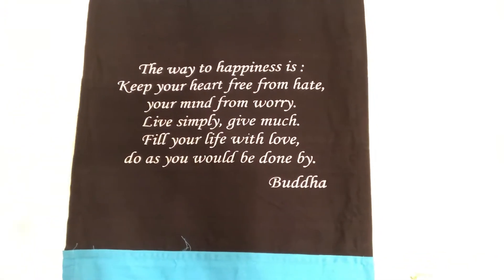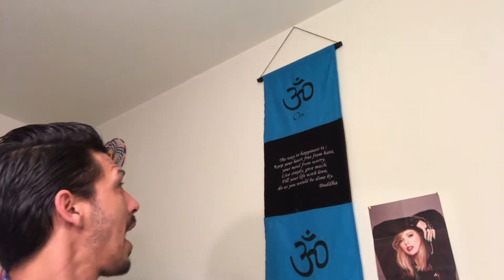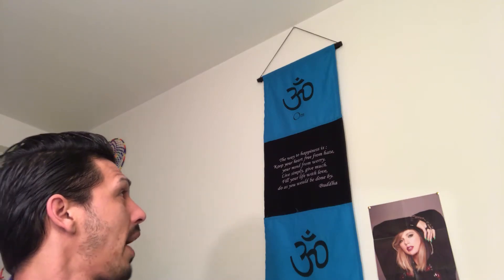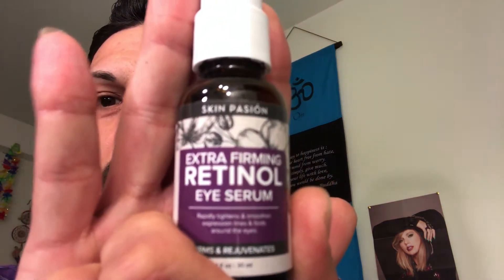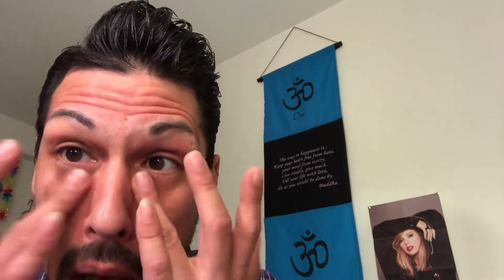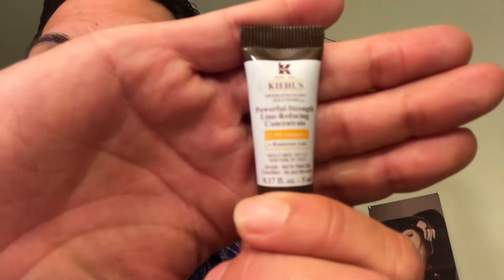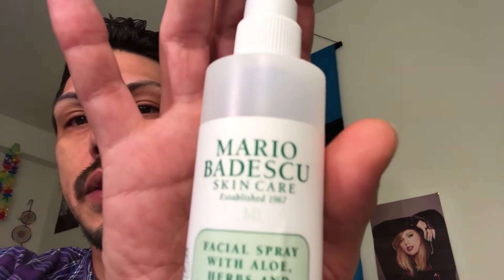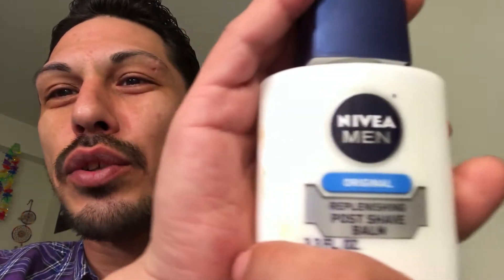How I Created Golden Goth Look & Poems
My brotherJustin Cecil D had an accident with a .45 handgun, Bless his soul!!

I use MagicLinks for all my ready-to-shop product links.

Products used to create this look:
Kat Von D: Shade & Light Eye Contour Palette
Kat Von D 10th Anniversary Palette
Kat Von D 10th Anniversary Metal Crush Extreme Highlighter: Electrifying Glitter, Gold Skool
Kat Von D Everlasting Glimmer Veil: Thunderstruck
Loreal Infallible, 103
Makeup Revolution London: Conceal & Define, Full Coverage Concealer & Contour, C8
Coty Airspun Loose Setting Powder, Translucent Extra Coverage
Mac Prolongwear Paint Pot, Painterly
NYX Eyeshadow Base: White
BH Cosmetics: Glamorous Blush 10 Color Blush Palette
Makeup Revolution: Ultra Bronze
NYX Eyebrow Powder Pencil: Brunette
Clinique High Impact Mascara: Black
Essence waterproof eyeliner black
Ulta Beauty Eye Liner Pencil, Blackout & Ulta Beauty Gel Eye Liner
Smashbox Primer Water
Urban Decay All Nighter setting spray
Eylure Vegas Nay Golden Godess
It Brushes for Ulta Brush Bath
Ulta Beauty New Hue Shadow Switching Pan

Hello Lovin’ Light-beings,

Welcome to my “station” where Hair/Makeup/Style/Fashion are just a few of my many passions. Journey with me, a licensed professional cosmetologist & makeup addict, as we create forms of self-expression through artistic process.

Here I will include peace’s of my mind and processes you may or may not find helpful; if you don’t have anything nice to say please keep it to yourself. I believe we are all here for a purpose, to share our message(s) of love and positivity.

Don’t be subject to closed-minded and limited norms, that only separate, label and stereotype people, genders and culture. WE are all in this together! I see beauty everywhere, look within’ to find it. Let your inner beauty shine, and in the words of Ru: “If you can’t love yourself, how you gonna love somebody else?!”

Love and light, Shawn Ivan D

P.S. The “Secret Sacred Shadow Spirit Society” is US (You, Me and My Station).

Show the world your Love of Light, Makeup & Animals:
Hoodies:

SEPHORA PLAY MONTHLY SUBSCRIPTION